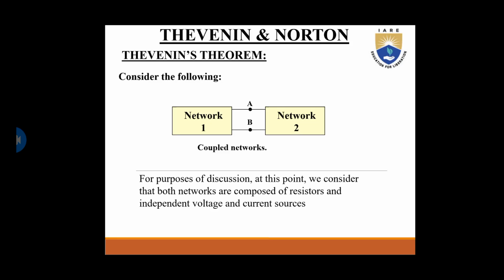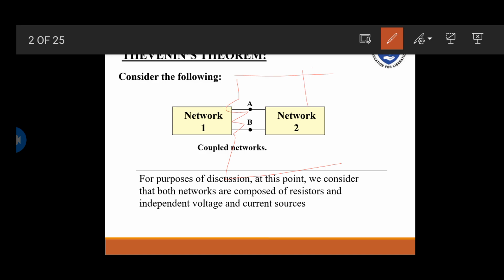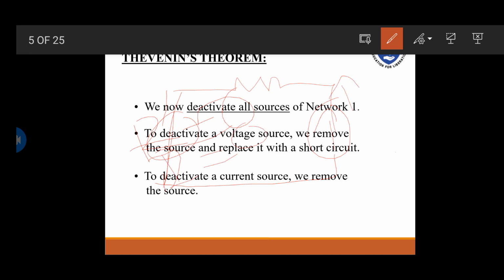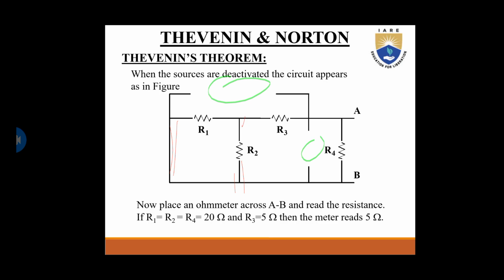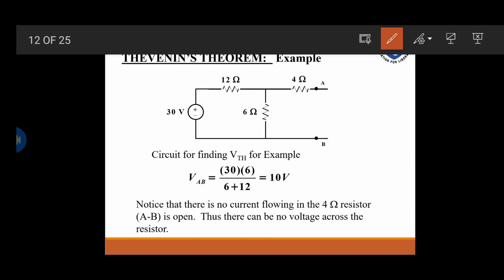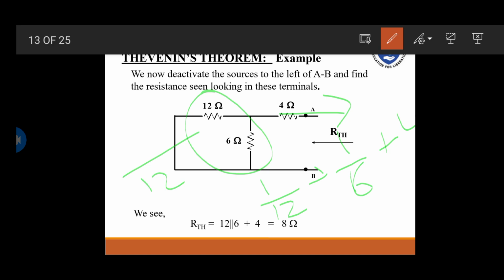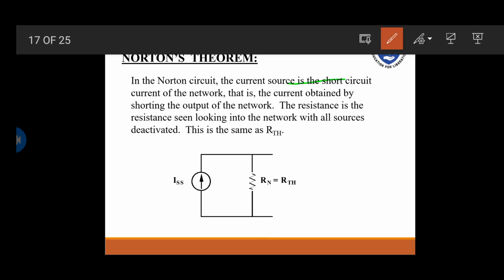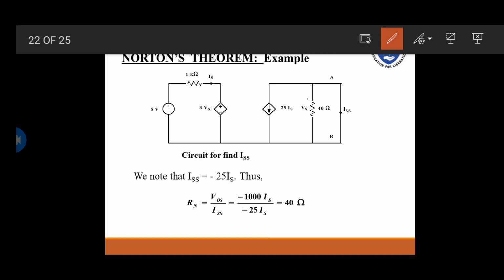Analog and digital electronics//21951a0527